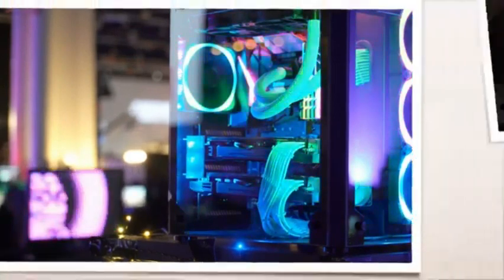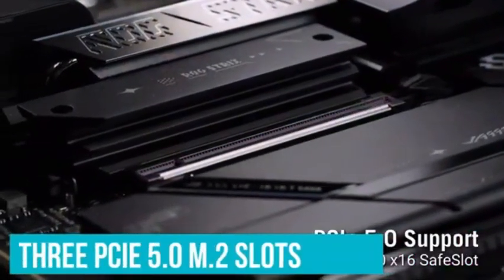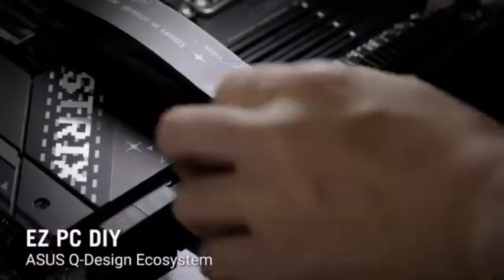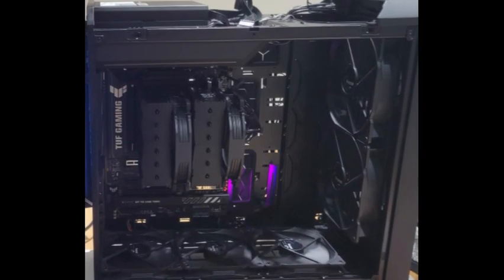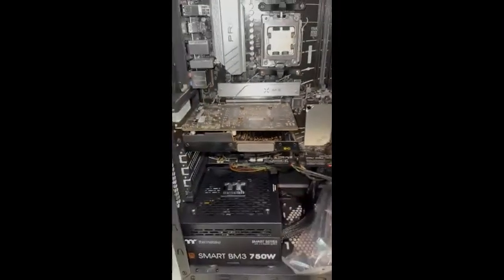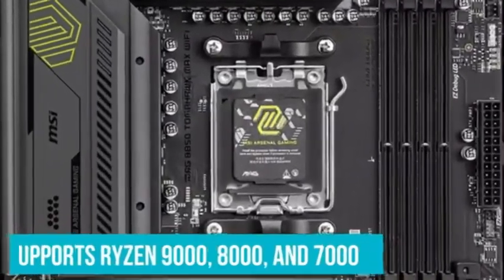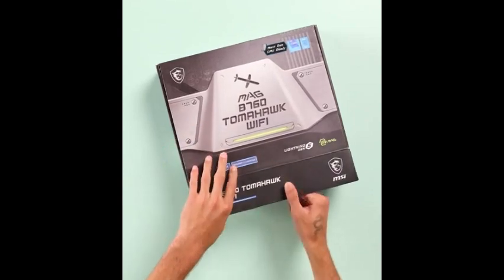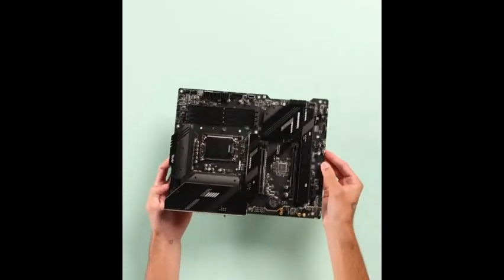Best Motherboards 2025 – This $200 Board Beats $500 Models!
Links of the Products:
1. ASUS ROG Strix X870E-E  Motherboard
2. ASUS Prime B650-PLUS Motherboard
3. ASUS TUF GAMING B650-PLUS Motherboard
4. MSI MAG B850 TOMAHAWK MAX Motherboard
5. MSI MAG B760 Tomahawk WiFi Gaming Motherboard

🎁 Enjoy a 6-month trial of Prime for $0 if you are 18-24 or a student

Building or upgrading your PC in 2025? Choosing the right motherboard is critical. In this video, we break down the best motherboards on the market for Ryzen 9000, 8000, 7000 series and Intel Core Ultra CPUs. We cover standout models like the MSI MAG B850 Tomahawk Max, Gigabyte X670 Aorus Elite AX, ASUS ROG Strix X870E-E, ASRock Z890 Taichi Lite, and the MSI MPG X870E. From cutting-edge DDR5 support and PCIe 5.0 slots to Wi-Fi 7, Thunderbolt 4, and next-gen power delivery, these boards offer the performance, cooling, and connectivity your system needs. Whether you're gaming, editing, or building a powerhouse rig, this guide will help you pick with confidence.

Gadget Guide does not fully own the material compiled in this video. It belongs to individuals or organizations that deserve respect.